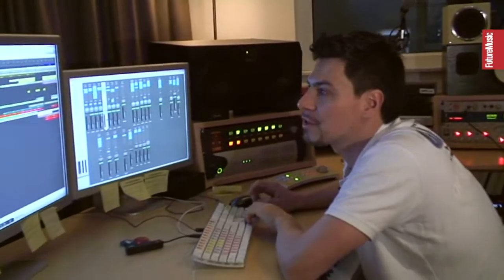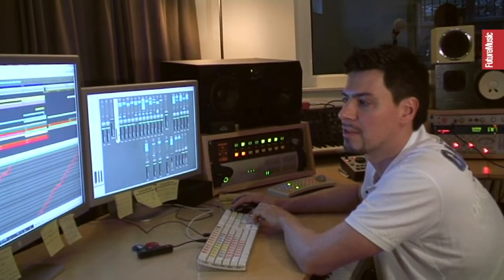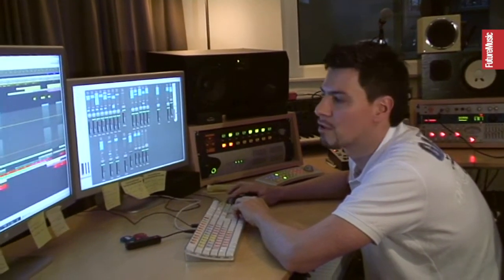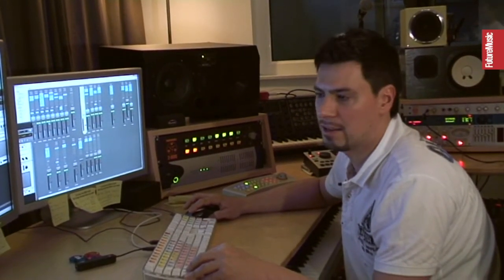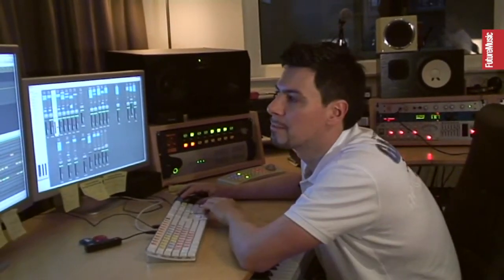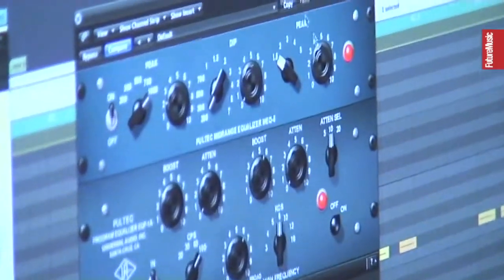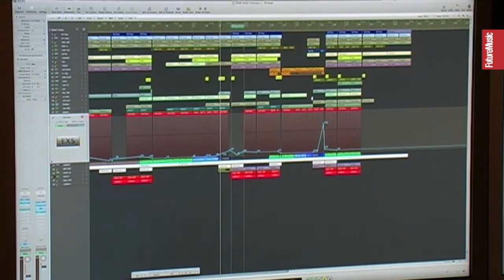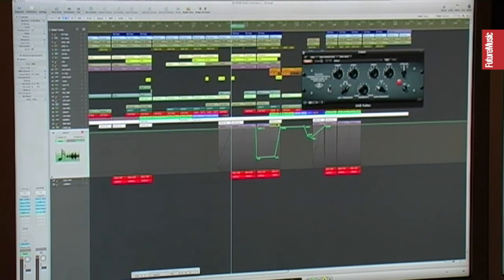Thomas Gold In The Studio With Future Music Part 3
Part 3 Automation
We see how getting in deep with FX automation can really help to give a track that dancefloor edge.